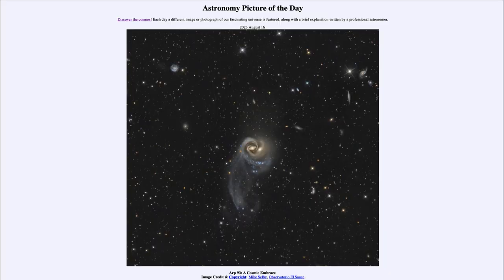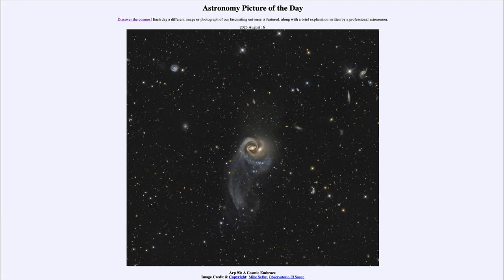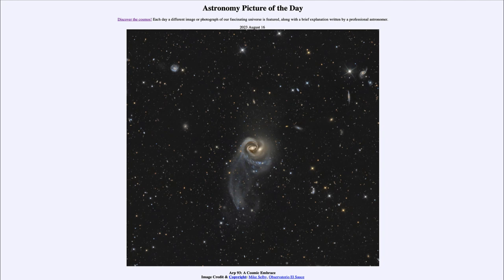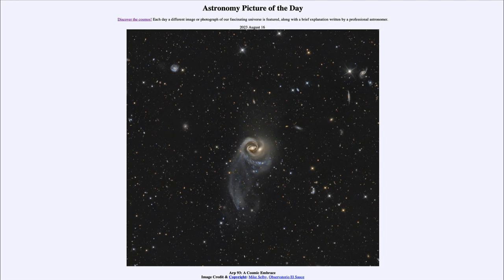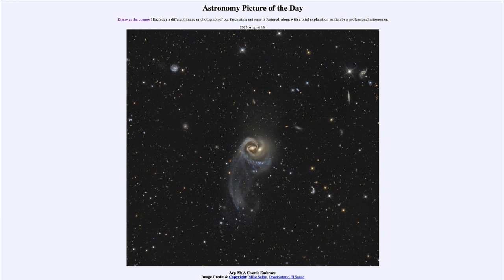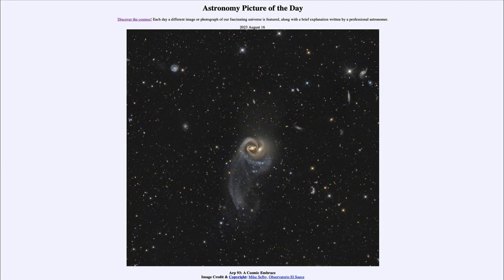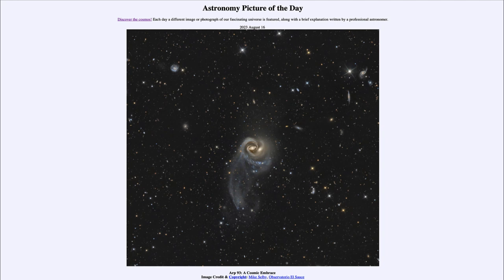2023 August 16 - Arp 93: A Cosmic Embrace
In today's image, we see the peculiar pair of galaxies known as Arp 93. These are two galaxies that are in the process of colliding and likely will form a large galaxy as they merge together over the next billion years or so. This may be a preview of what our galaxy might look like in the distant future as it collides with the Andromeda Galaxy.